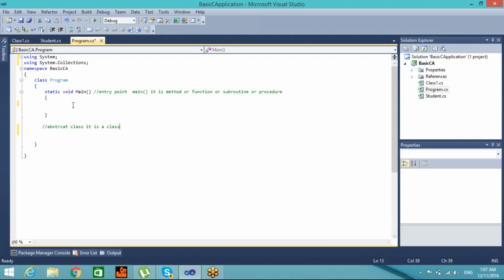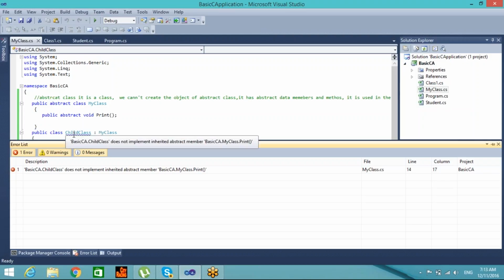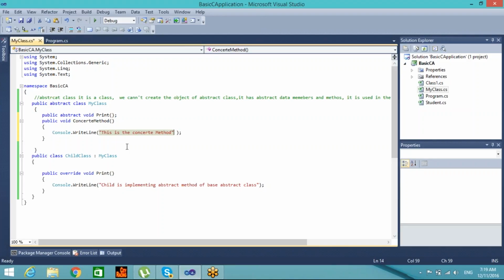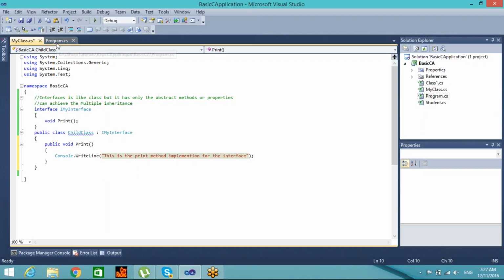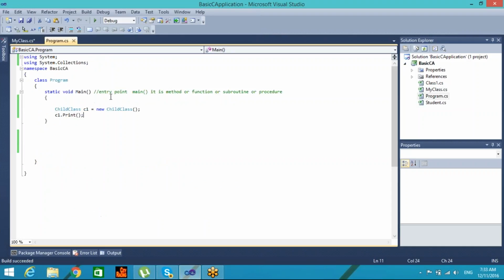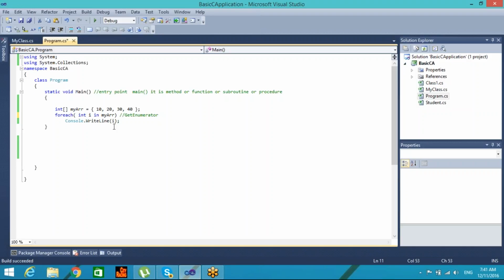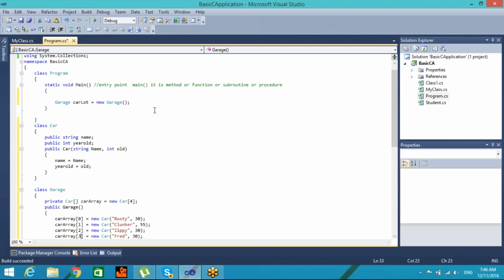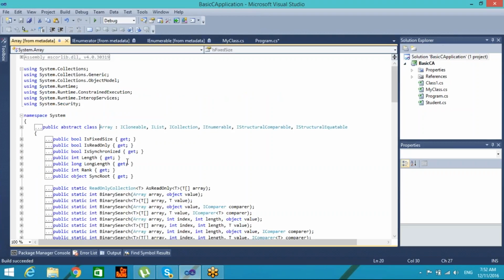Lecture 8 C# abstract class and Interfaces